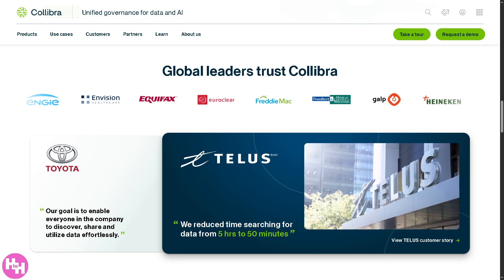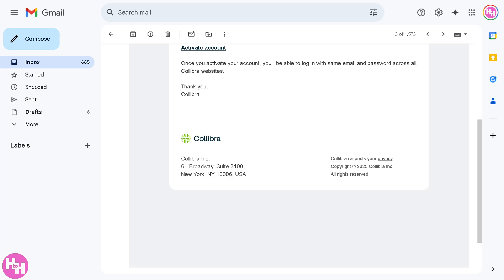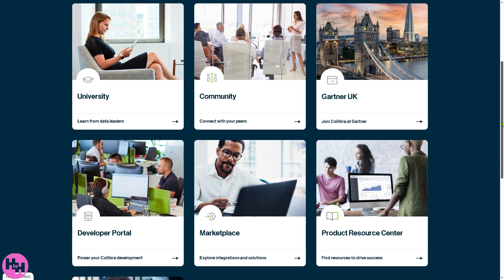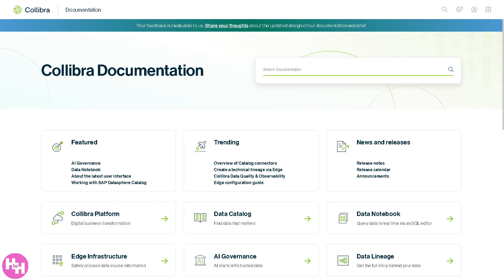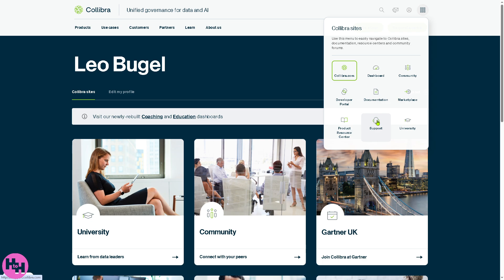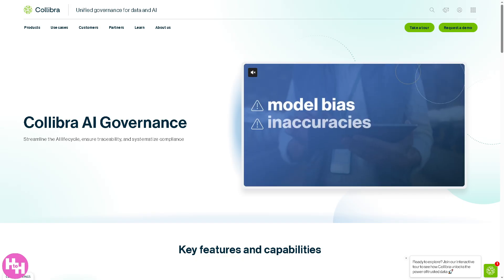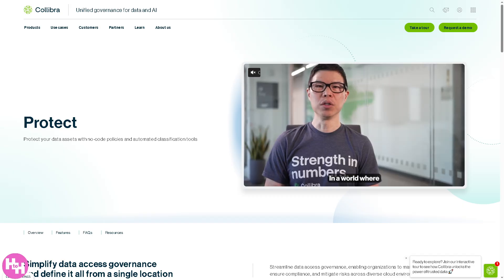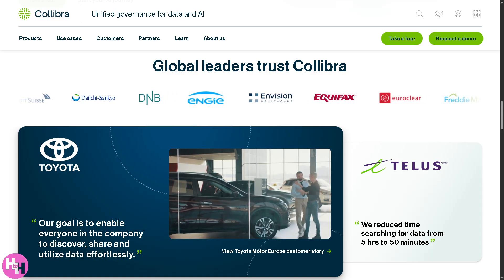Collibra Tutorial for Beginners | Data Governance Demo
In this beginner tutorial and training video, we show you how to install and use Collibra CRM software.  We show you how to create an account and get started, how to use all of the core features in this demo, and give quick review of the software.